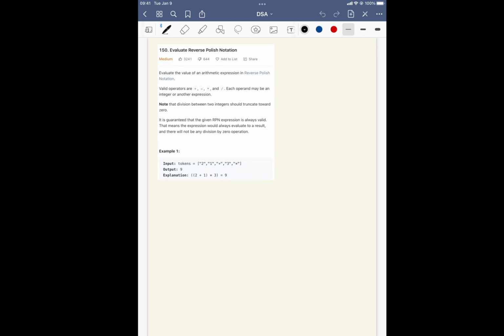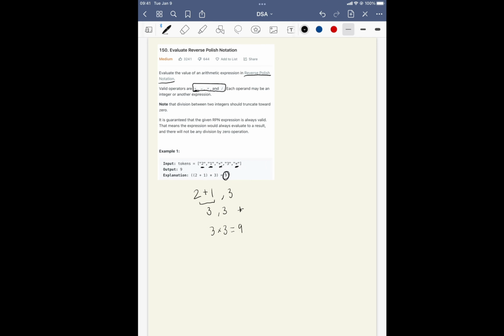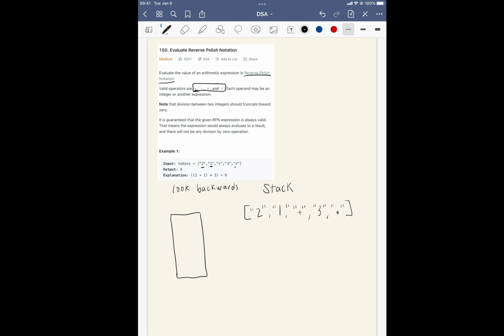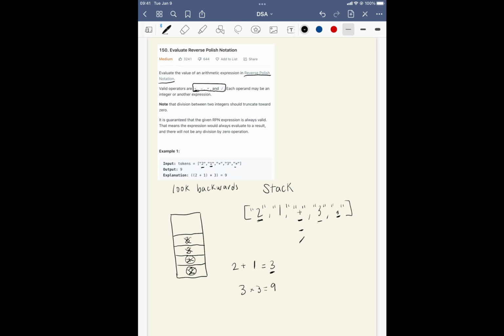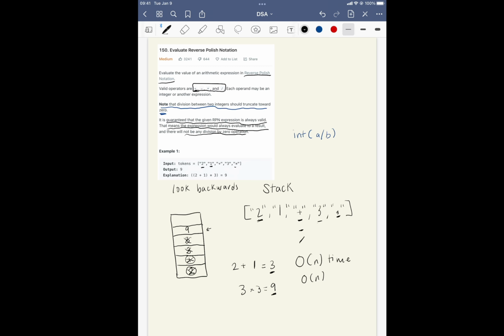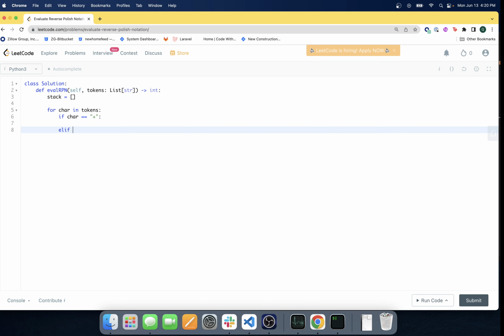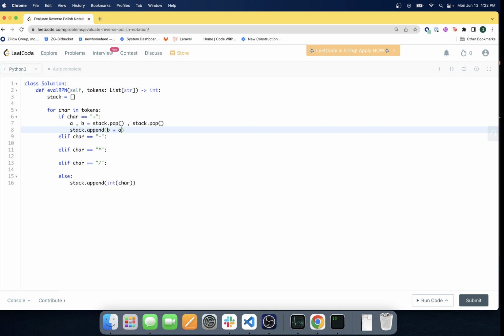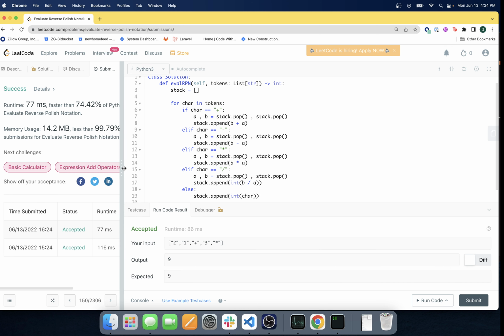Leetcode 150 Evaluate Reverse Polish Notation